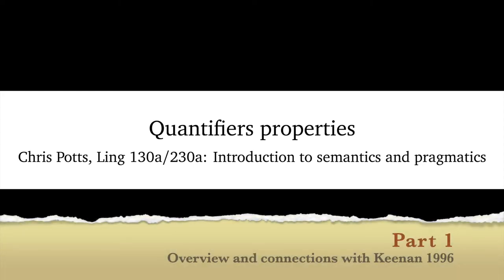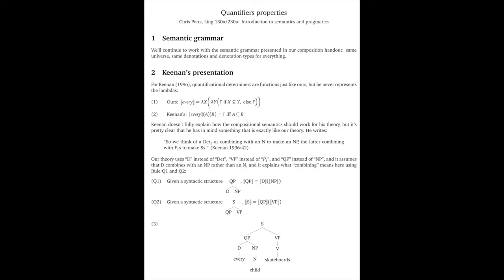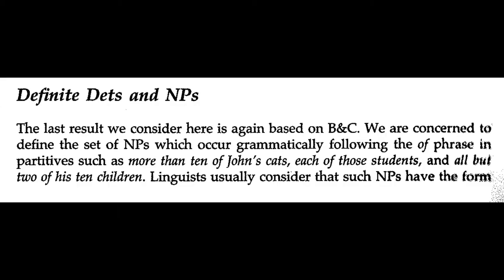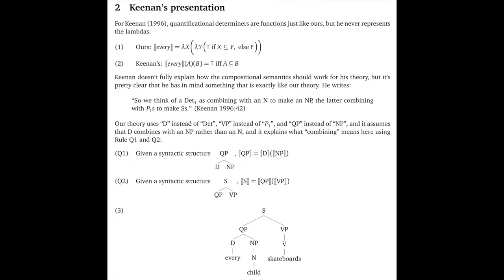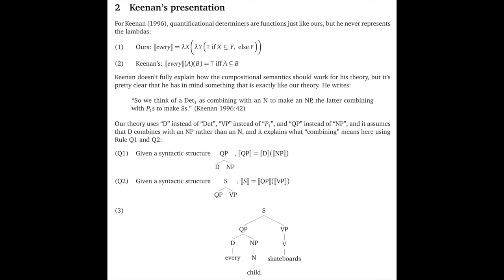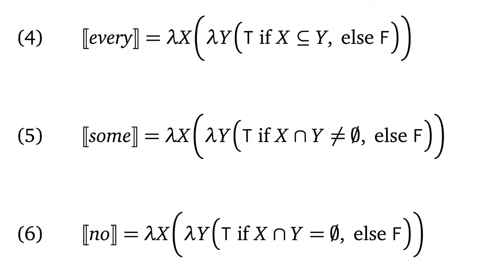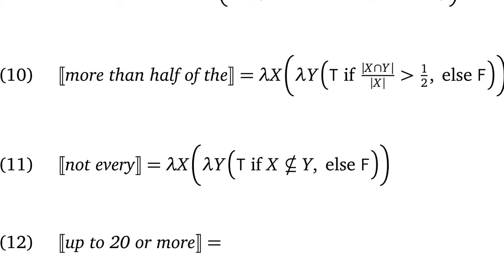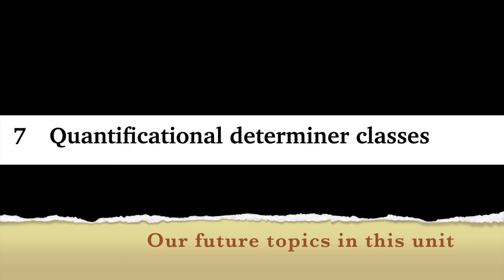Quantifiers, part 1 | Introduction to Semantics and Pragmatics